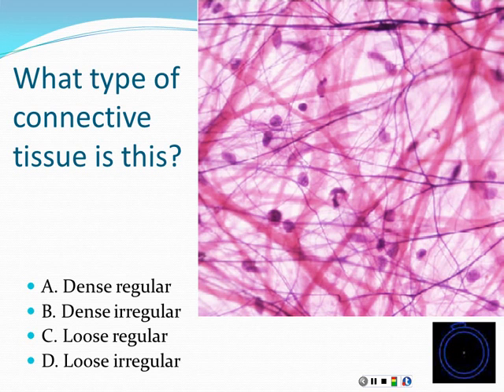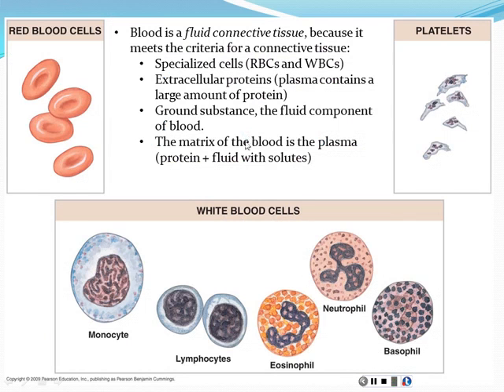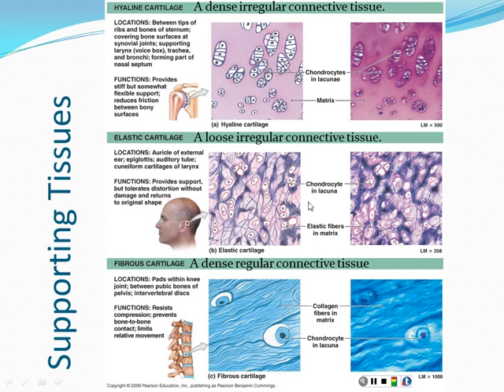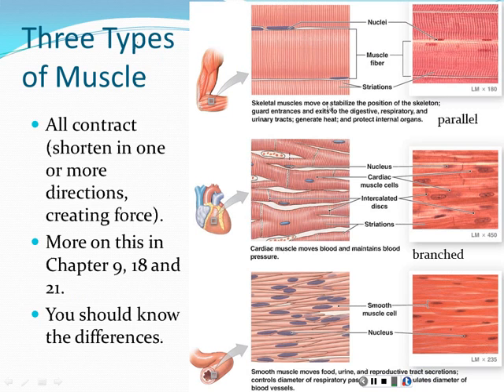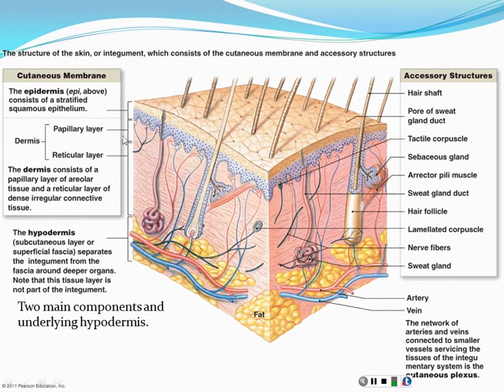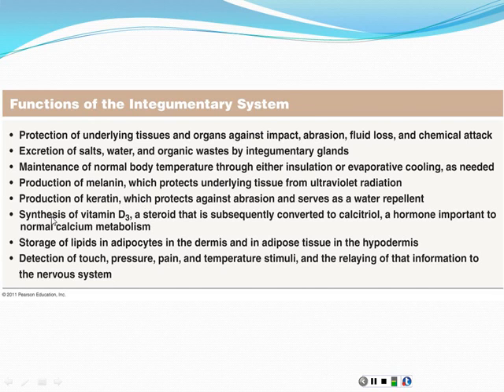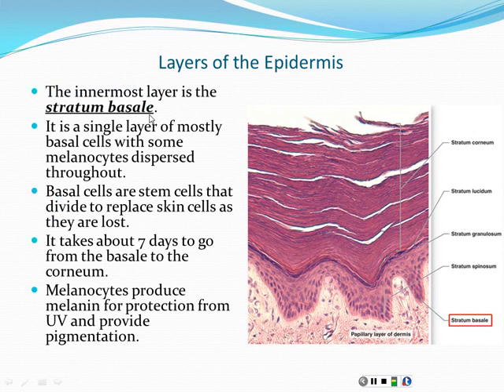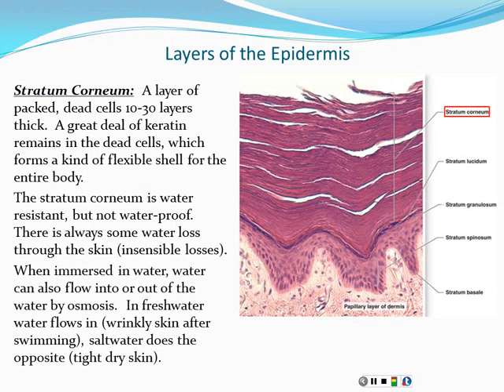Tissue Level of Organization - Part 3 Integumentary System - Part 1